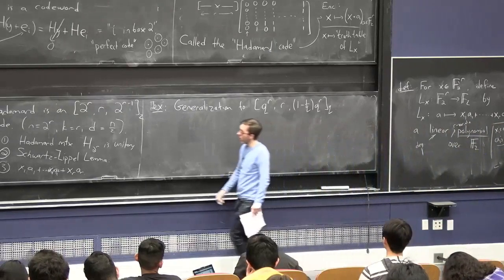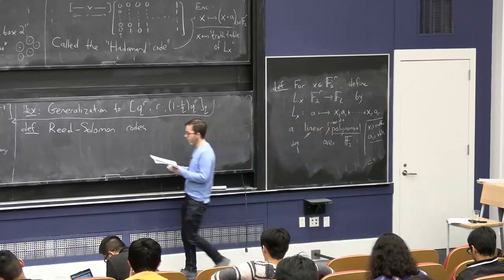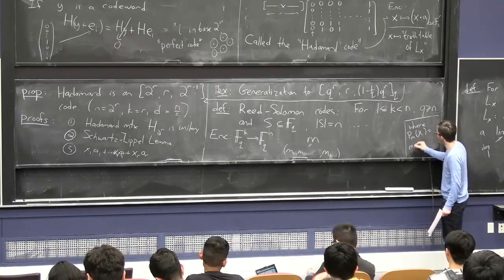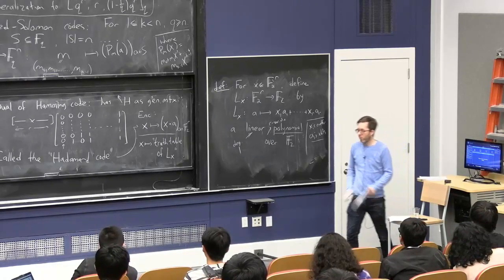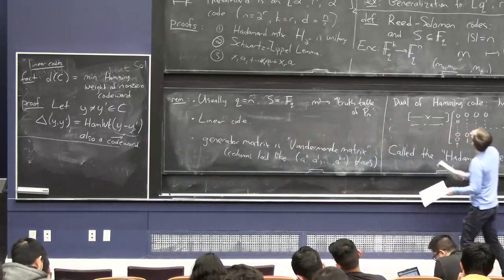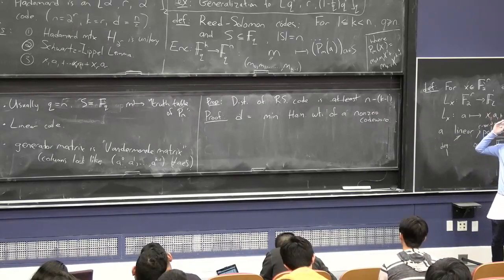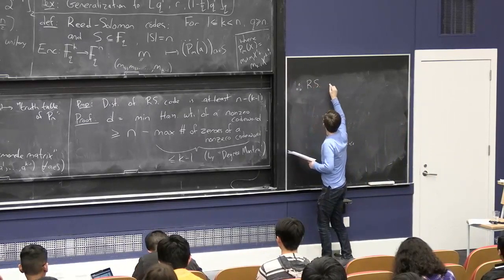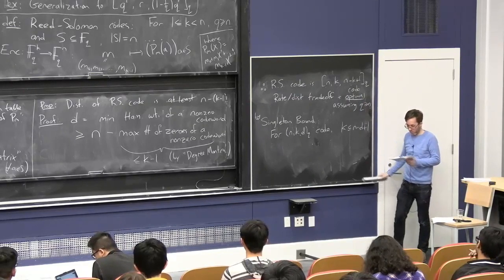Reed--Solomon Codes || @ CMU || Lecture 11d of CS Theory Toolkit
The top workhorse in the theory of error correcting codes, used from Mars exploration down to those weird black and white squares in QR codes...  The Reed--Solomon Codes, based on univariate polynomials.  Lecture 11c of "CS Theory Toolkit": a semester-long graduate course on math and CS fundamentals for research in theoretical computer science, taught at Carnegie Mellon University.

Resources for this lecture:
  . Books by:
    . MacWilliams & Sloane
 . van Lint
 . Roth
 . Guruswami, Rudra, & Sudan
  (all have "theory" and "codes/coding" in their titles)